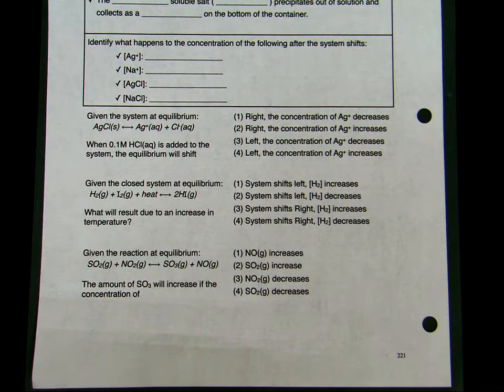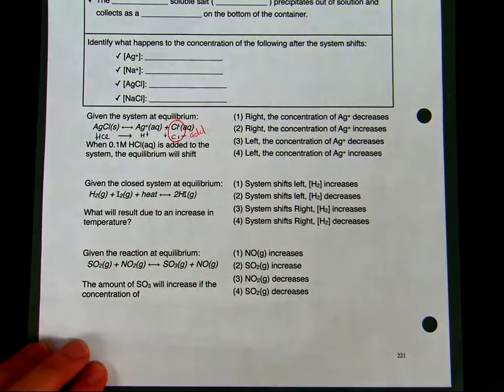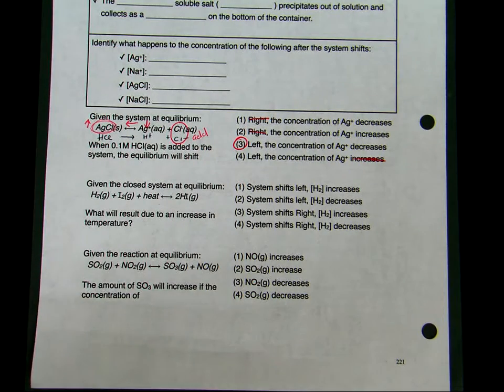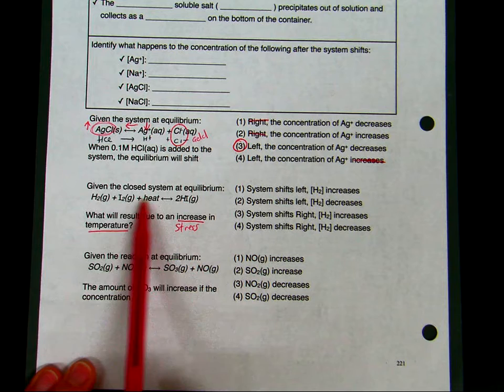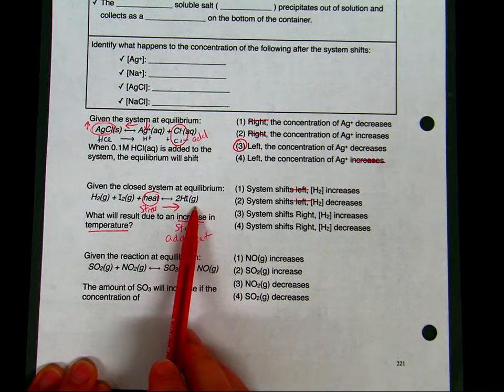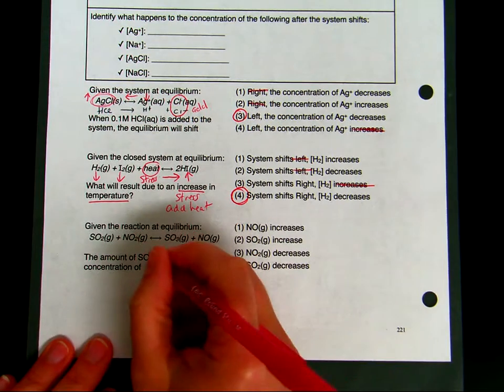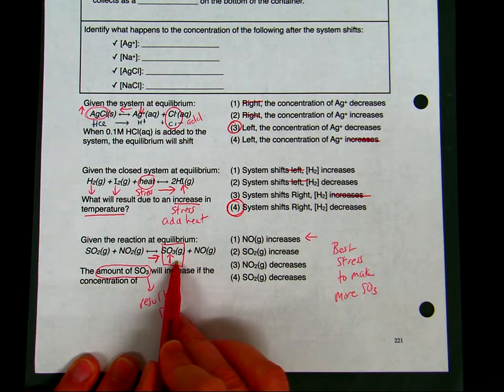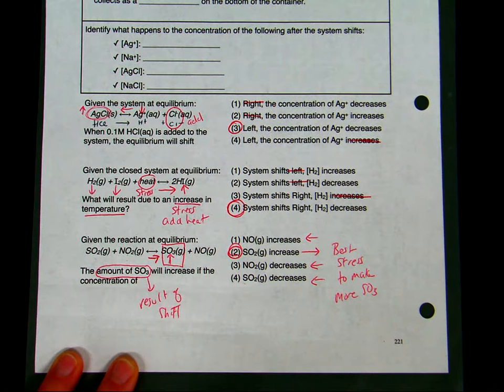K & Eq p221